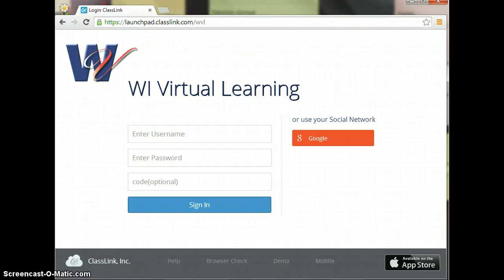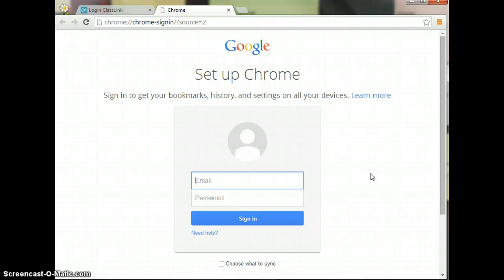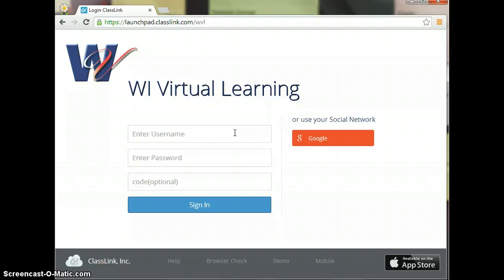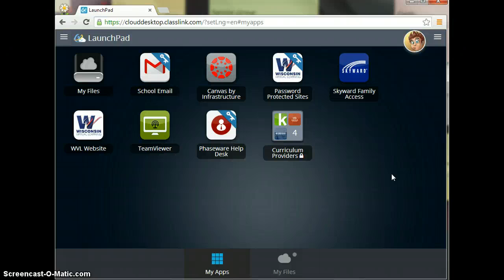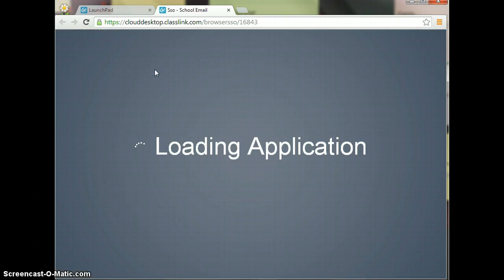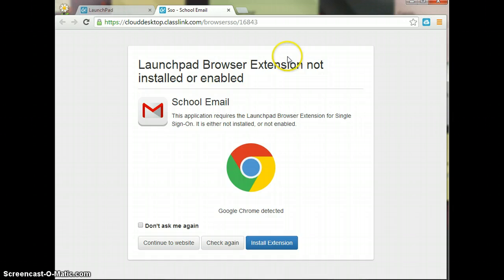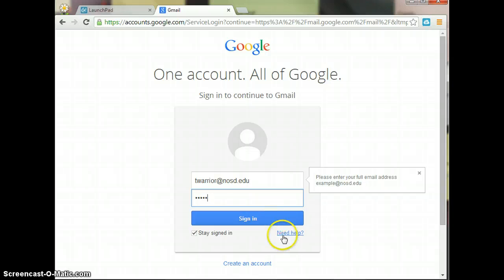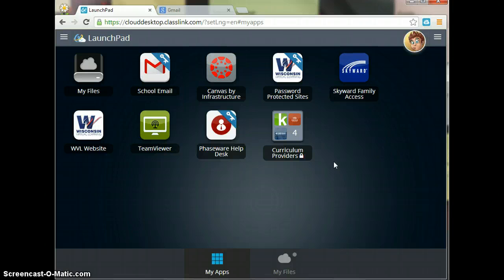Getting Started: WVL Launch Pad/Classlink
this video takes you through the steps on how to log into Chrome, find the home page Launch Pad/Classlink, log in and then how to enter your user names and passwords for your secure sites.  NOTE:  If you are asked to Link Data -go ahead!  It is totally safe to do this.